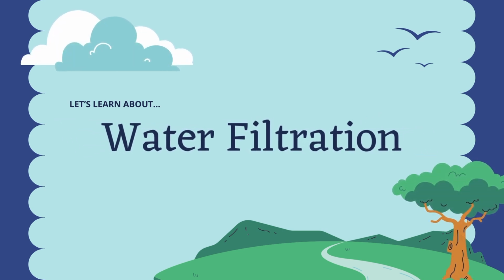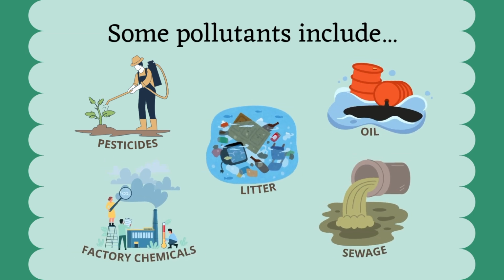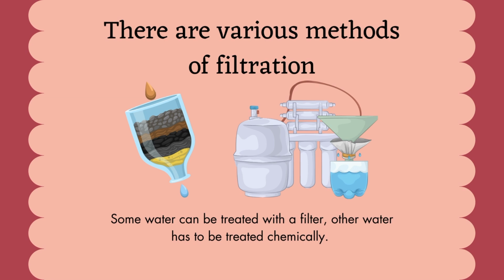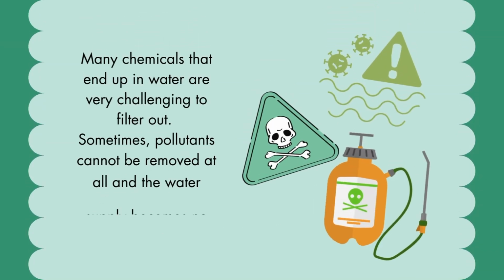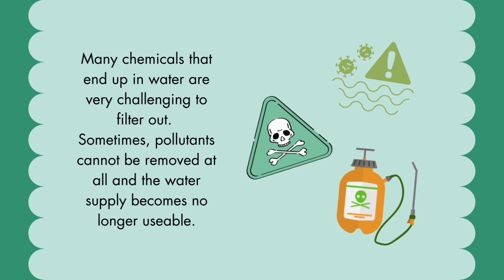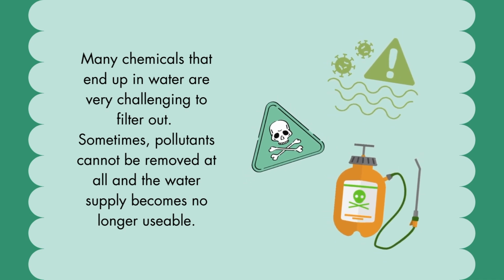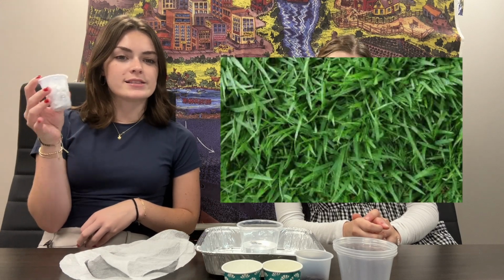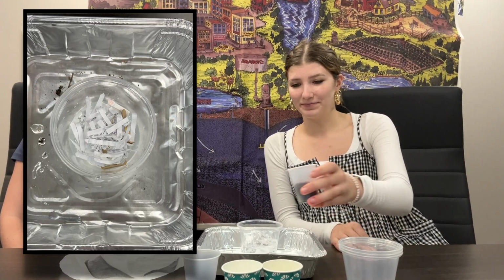Fantastic Filtration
Join us for a fun and educational experience with the Fantastic Filtration activity! Watch as our amazing summer interns from the Shelby County Commission demonstrate this engaging project. These two talented ladies did an outstanding job, and we can’t wait for you to see their hard work in action!